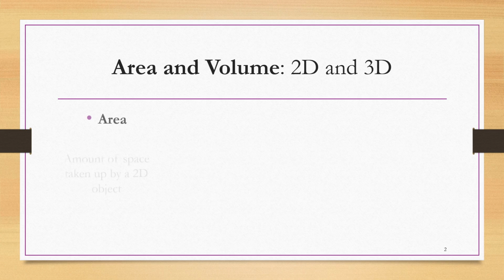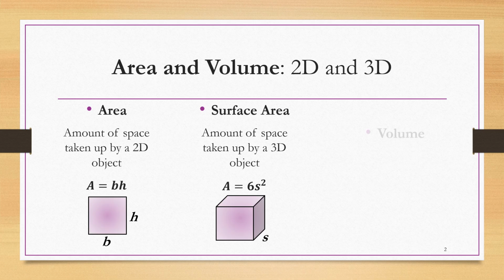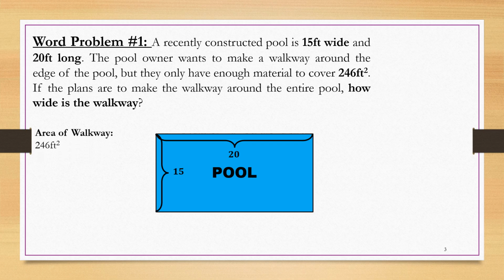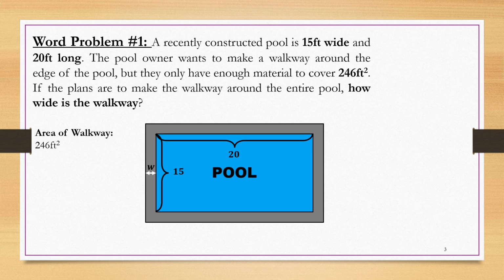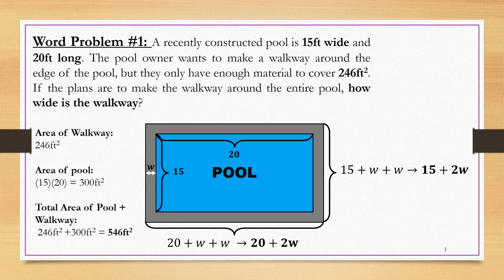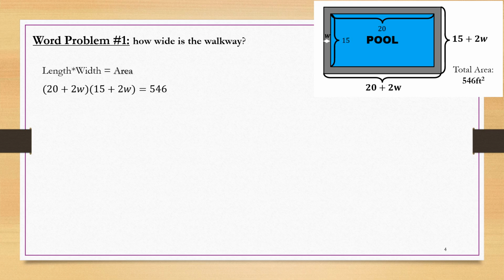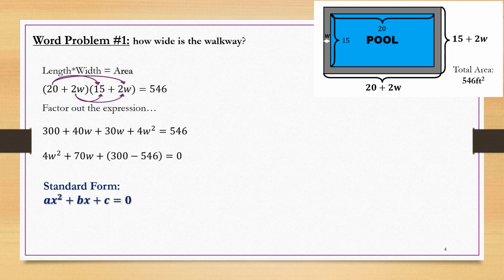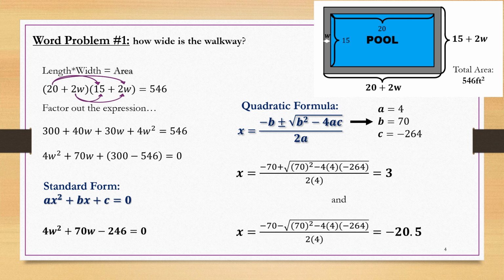MATH 1414 - Word Problems: Area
Ever been confused when solving a word problem for math? This video will help you break it down.